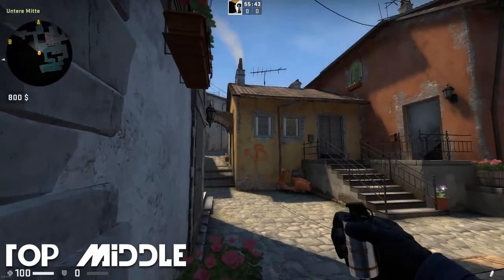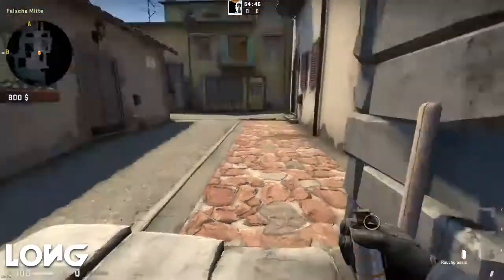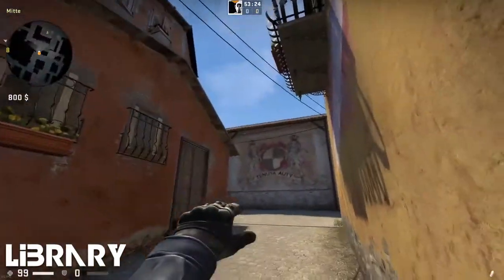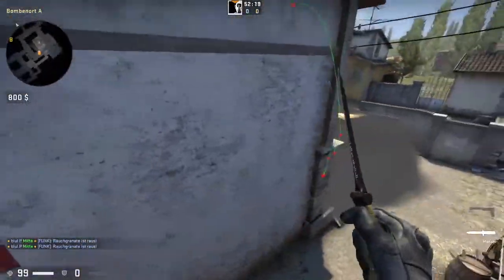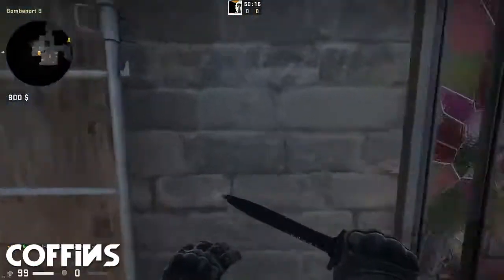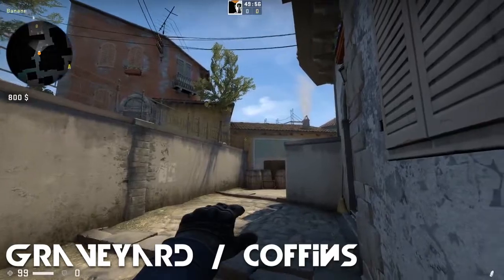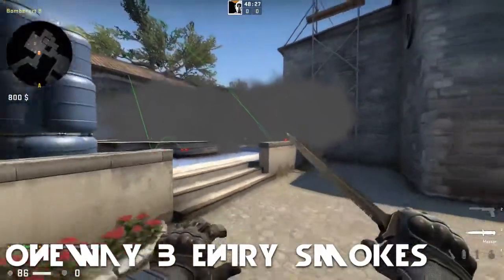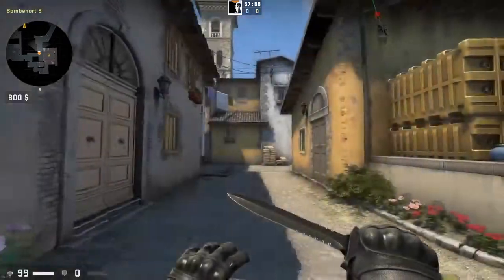JUST ANOTHER SMOKE TUTORIAL | 18 INFERNO SMOKES IN 7 MINUTES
Hello guys,
this is just another Smoke Tutorial for the CS:GO folks out there.
I've spent more time playing Counter Strike lately and I wanted to share the Inferno Smokes I always use every game (most of the time).

Time Stamps:
0:00 Top Middle
0:33 Short
1:03 Long
1:38 Library
2:07 Connector/Bow
2:29 Barrels A
2:52 Pit
3:19 Pit Oneway
3:53 Coffins
4:22 Graveyard/Coffins
4:54 Fountain
5:11 Oneway B Entry
5:30 Banana from T Spawn
5:58 CT Cross from T Spawn
6:26 A Retake Smokes from CT